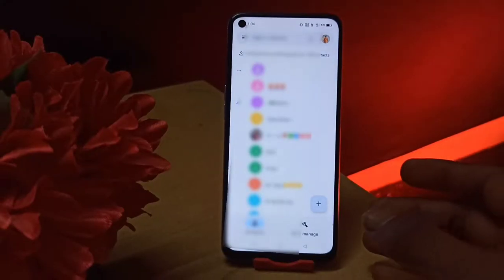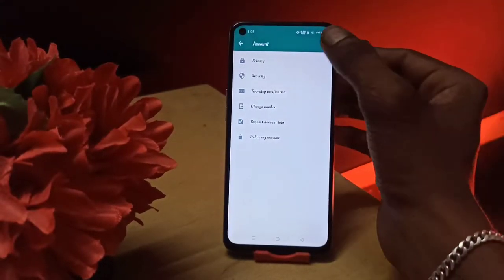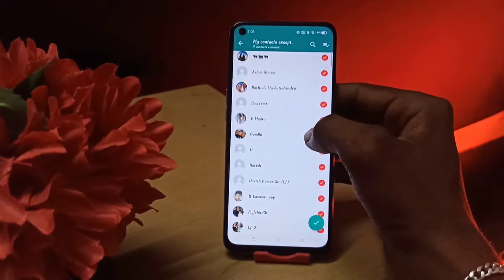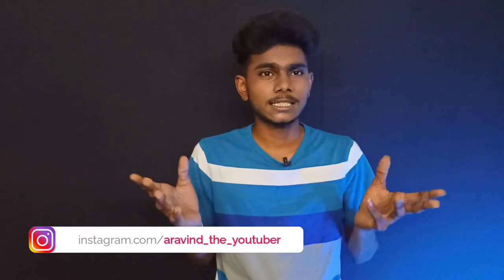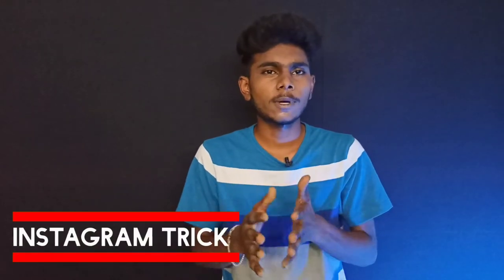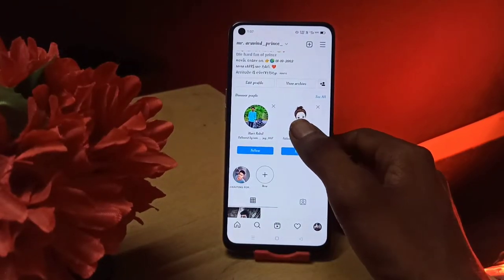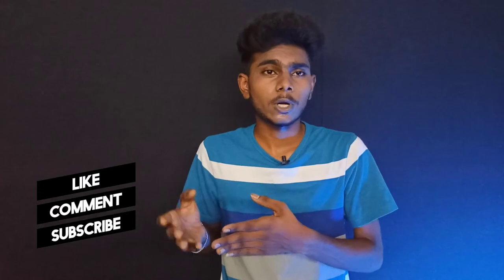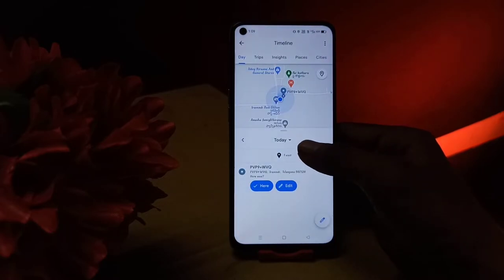Top 5 secret Hacks and unique Tricks for Android Specialists 😎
NCS music

PROD.riddiman